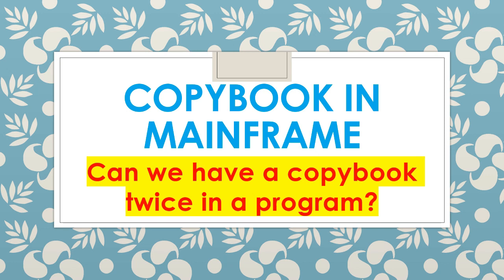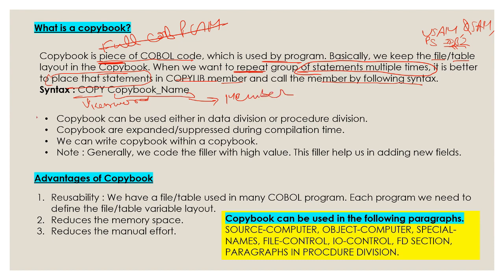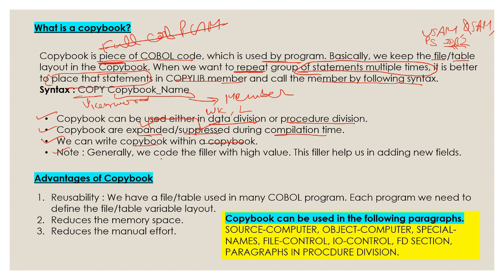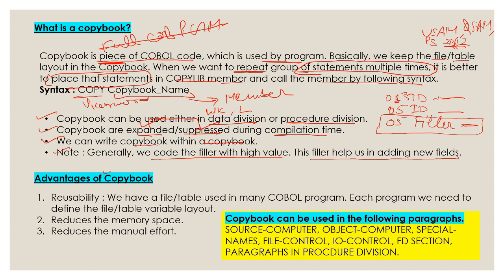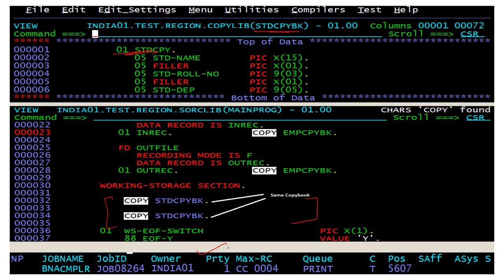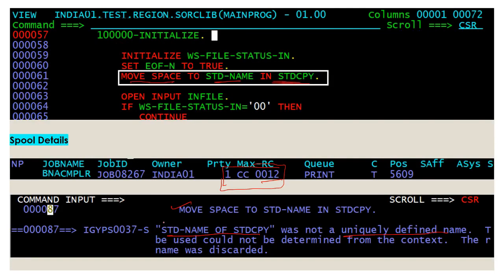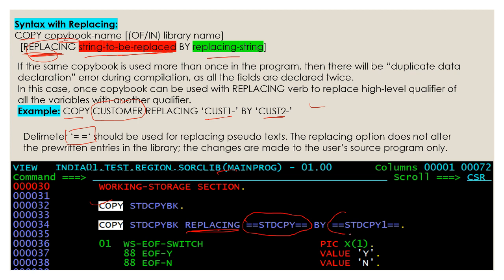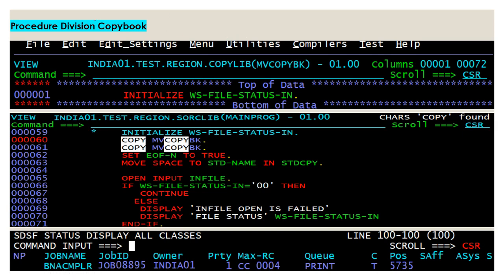Copybook in Mainframe, Replacing COBOL, Can we use same copybook twice in a program | Mainframe Guru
Copybook in Mainframe, Replacing COBOL, Can we use a copybook twice in a program | Mainframe Guru
What is a copybook?
Features & Advantages of Copybook
Copybook can be used in the following paragraphs.
Can we use the same copybook twice in one module?
What is role of SUPPRESS keyword in below program?
If we don’t give SUPPRESS keyword in below program?
Spool Details
Syntax with Replacing:
Examples on Replacing Verb in Mainframe
Procedure Division Copybook
How to create a copybook?
File-Aid Copybook Mapping in Mainframe